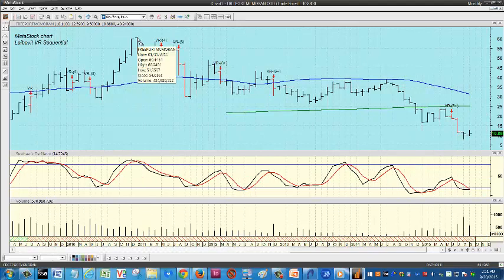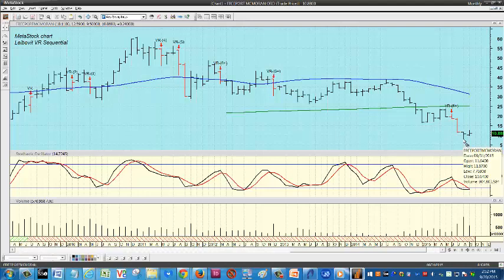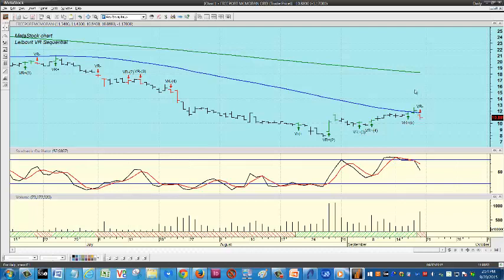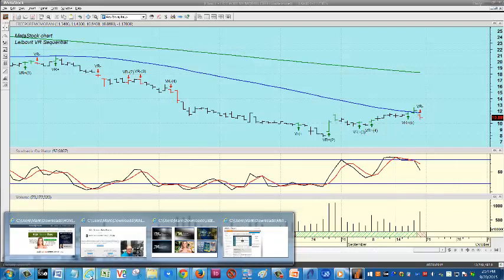LEIBOVIT VR TUTORIAL ON METASTOCK FOR FCX SEPTEMBER 21, 2015